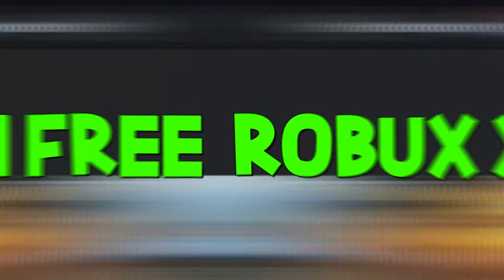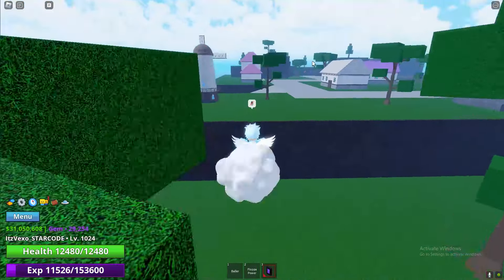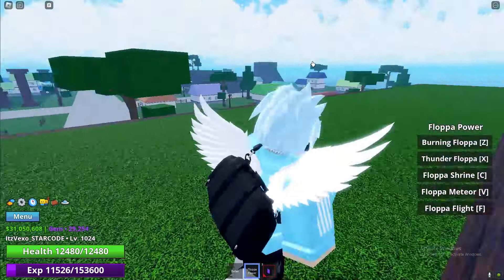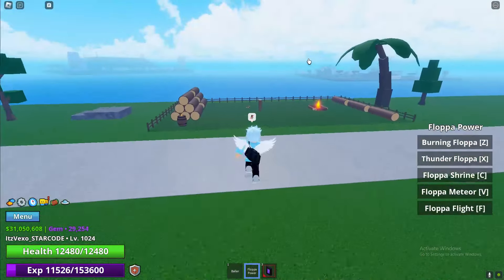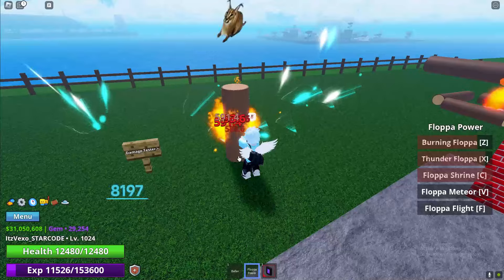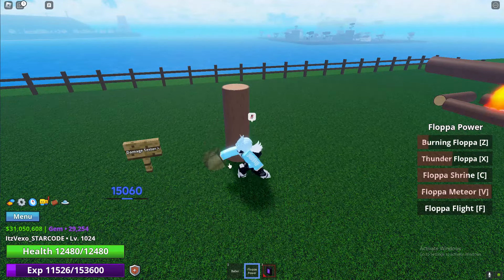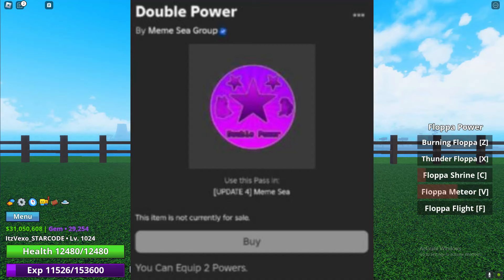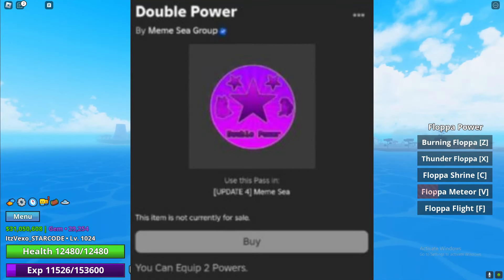HOW TO GET DOUBLE POWER in MEME SEA! ROBLOX